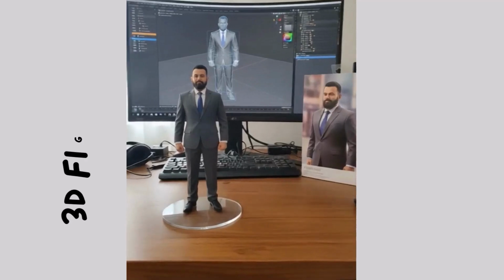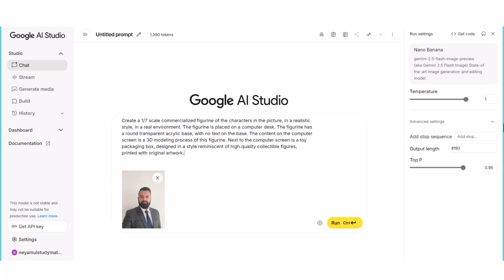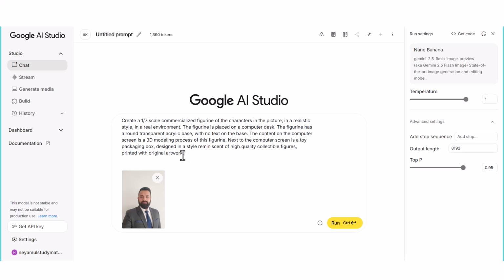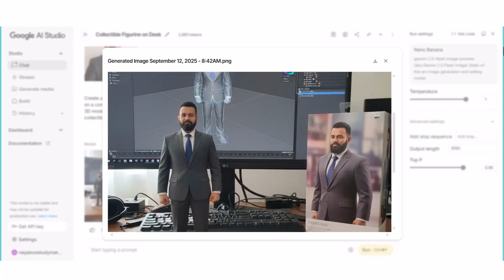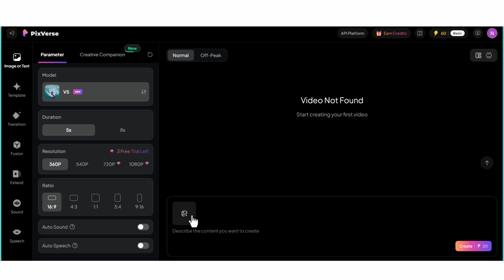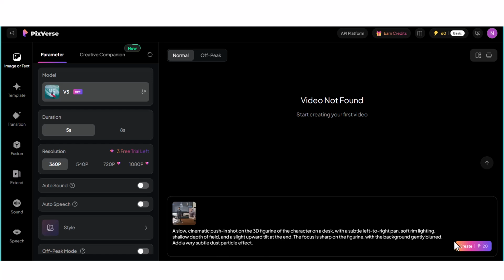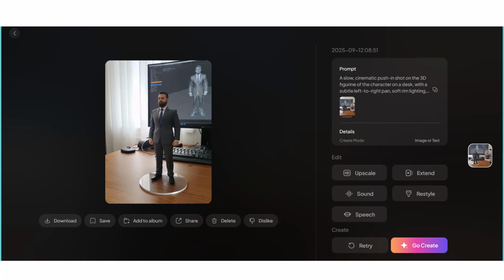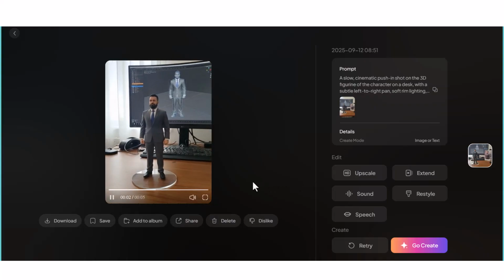Nano Banana 3D Magic - Create Viral 3D Figurines in Minutes